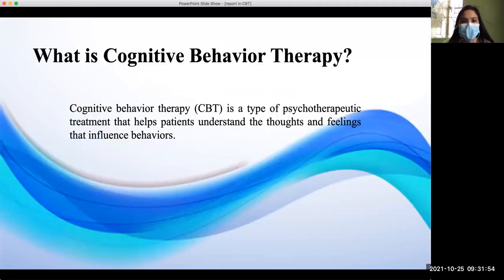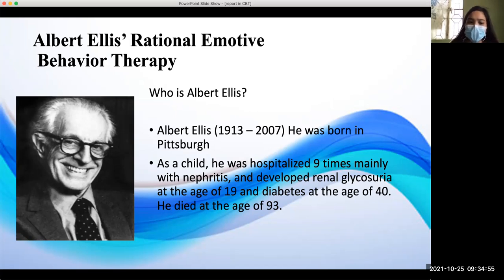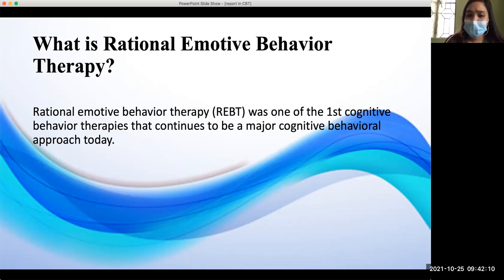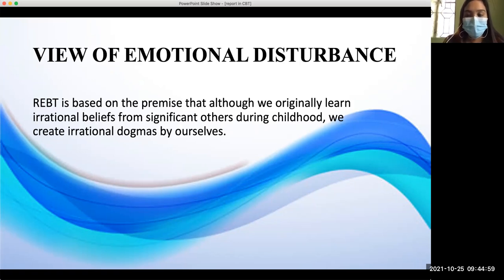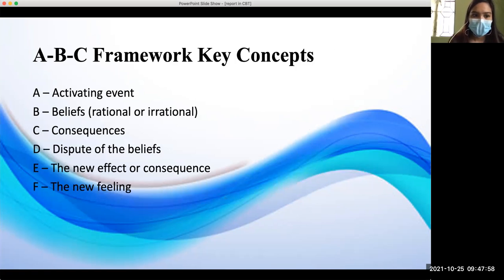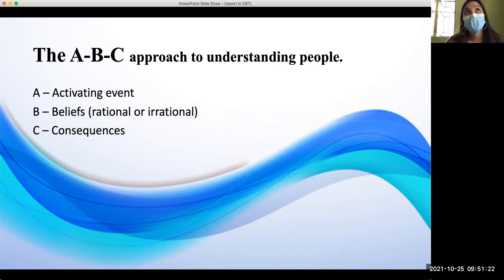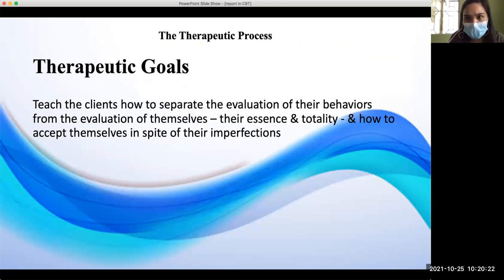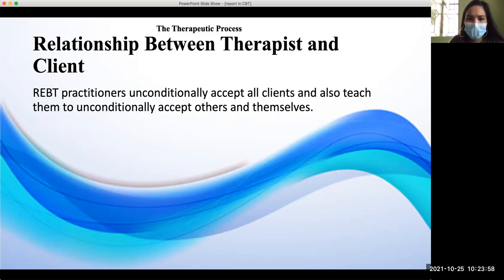CHAPTER 10 Cognitive Behavior Therapy